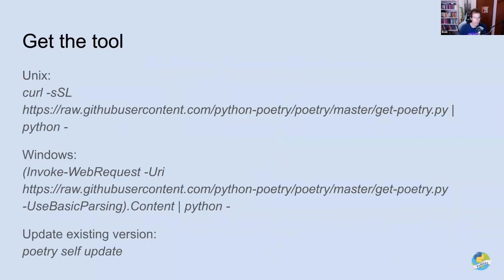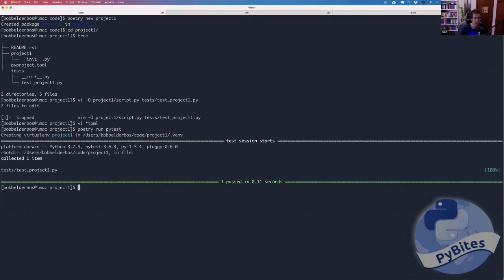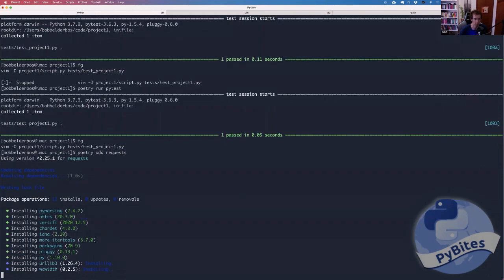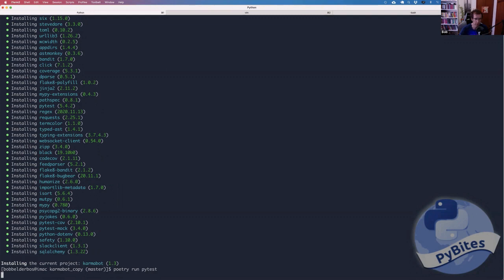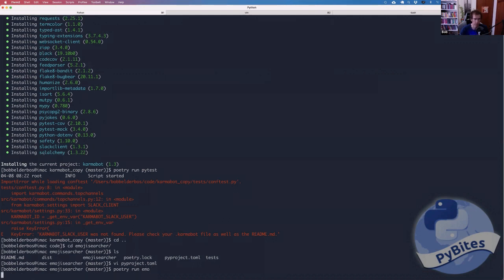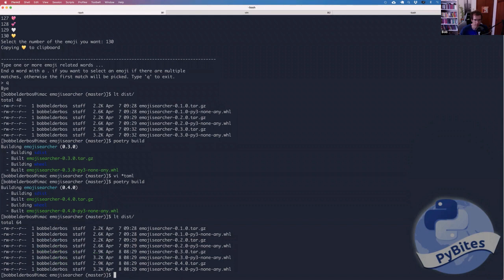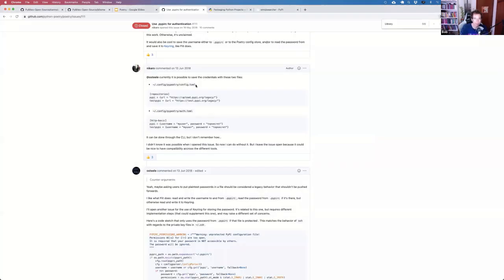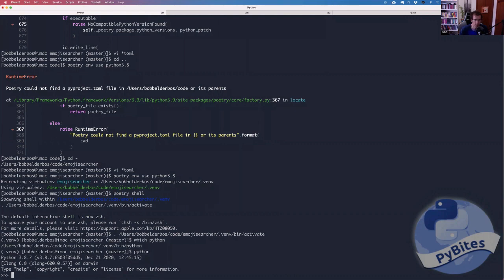PyBites Python Poetry Training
We ❤ Poetry:

- It's a great dependency manager.

- It can set up your project structure, no more import hell.

- It makes it easy to ship your code.

- Some other neat things.

In this video we teach you all you need to know to make your dev life happier.